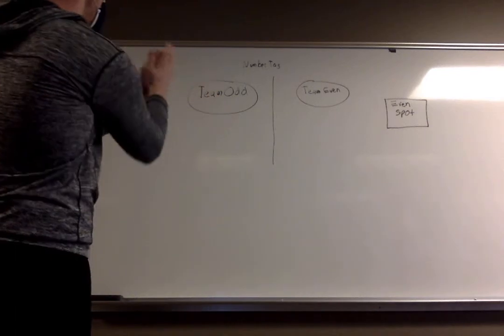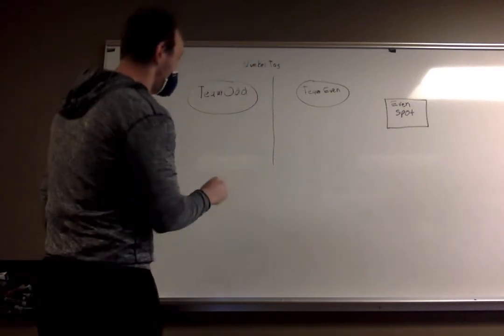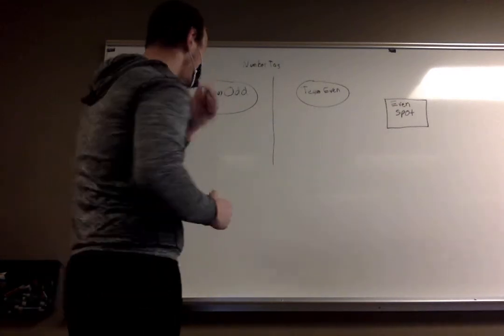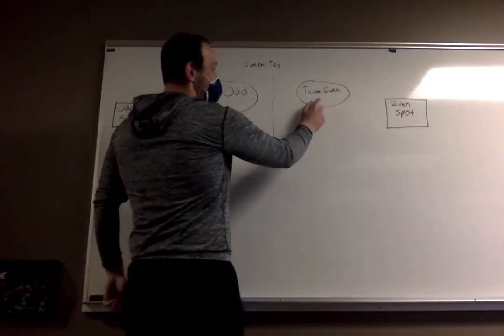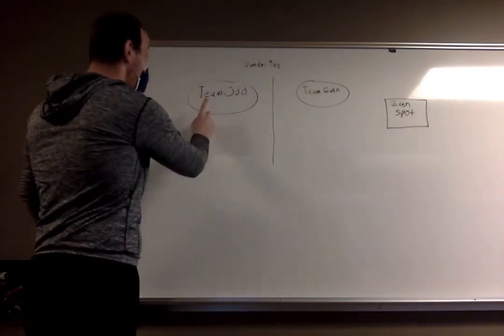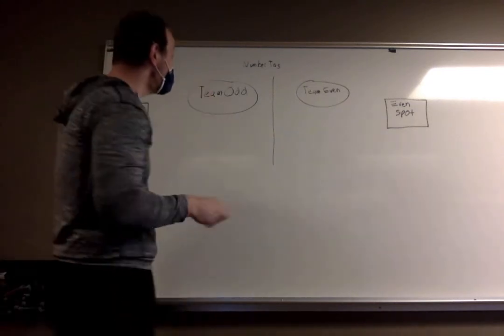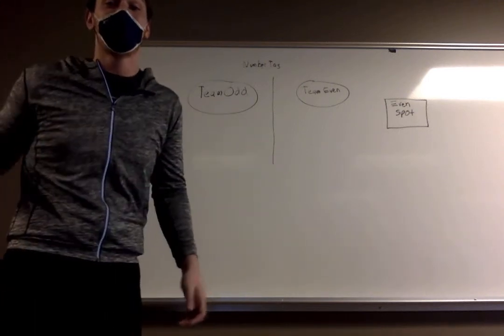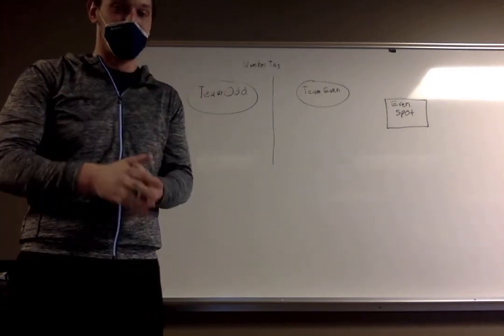B&G Club - Games!